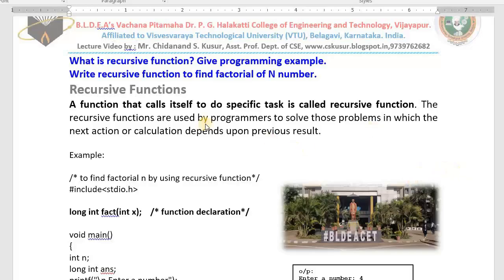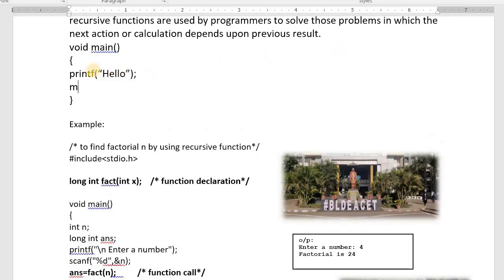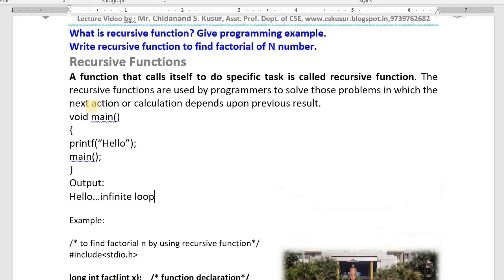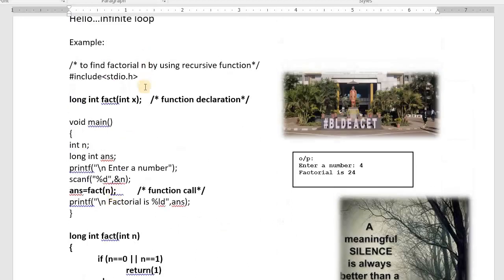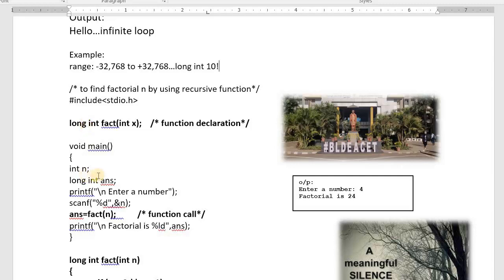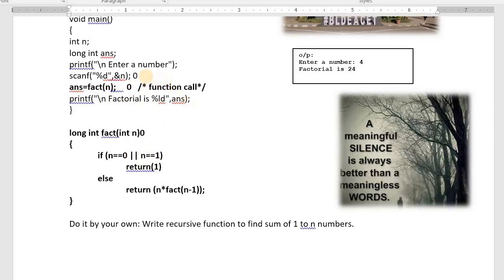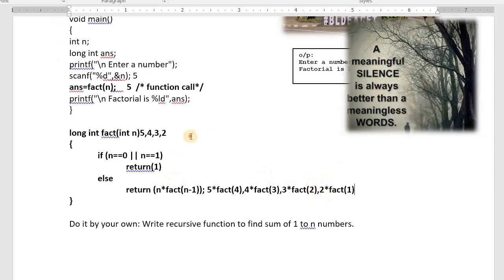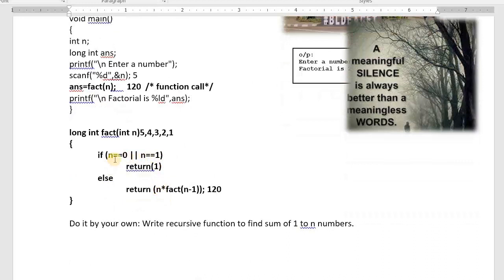recursive function in c by Chidanand S Kusur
What is recursive function in C? Give programming example.
Write recursive function to find factorial of N.